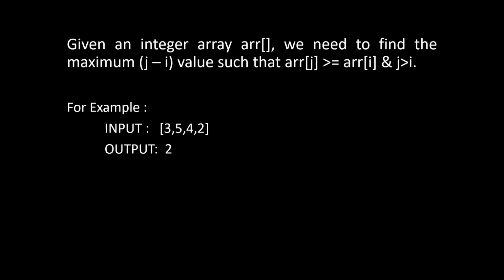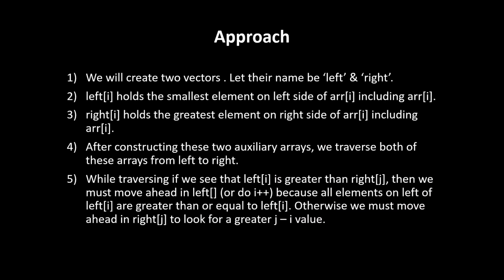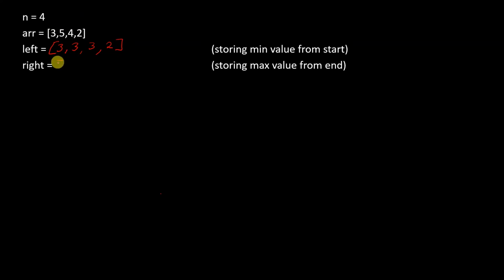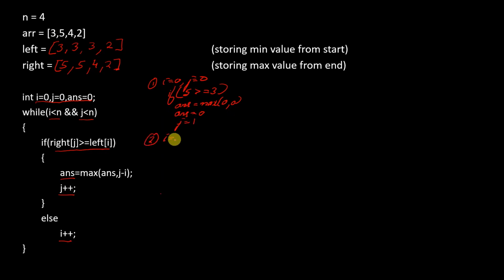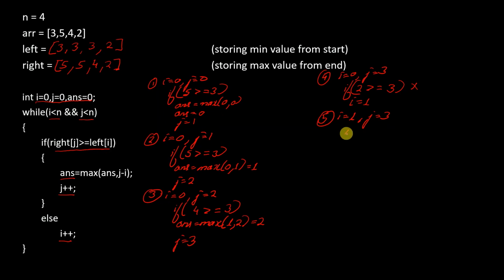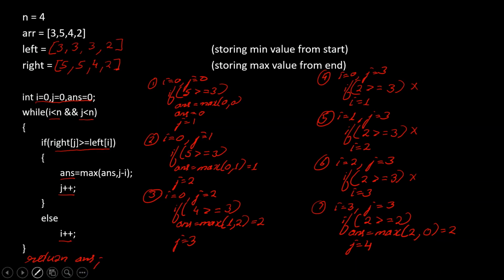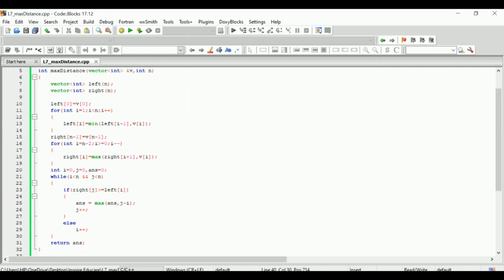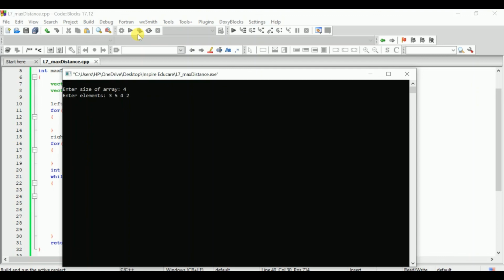Coding Interview Question || Important Coding Questions || MaanG Interview Questions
Video Covers-
1.Add one to the Number
2.Add two Number using array
3.Coding questions
4.Interview coding questions
5.array coding questions
6.google coding questions
7.amazon coding questions
8.microsoft coding questions
9.fang coding questions
10.coding interview preparation
11.c++ coding questions
12.c++ programming by INSPIRE EDUCARE
13.INSPIRE EDUCARE
14.C++ programming with Data Structures and algorithms
15.inspire educare
16.sde interview coding questions

Happy Coding